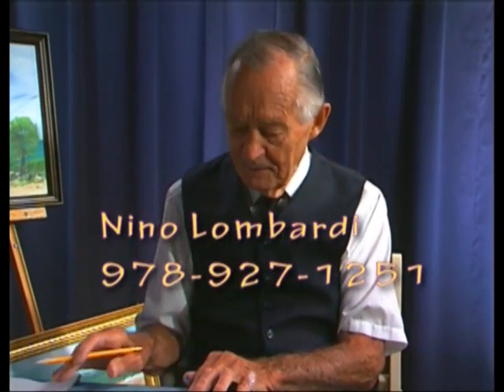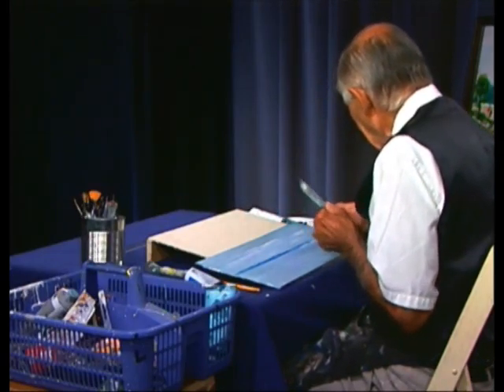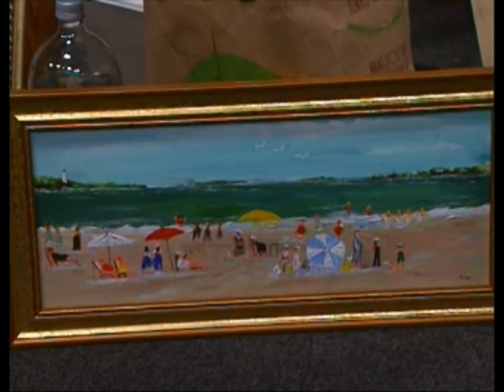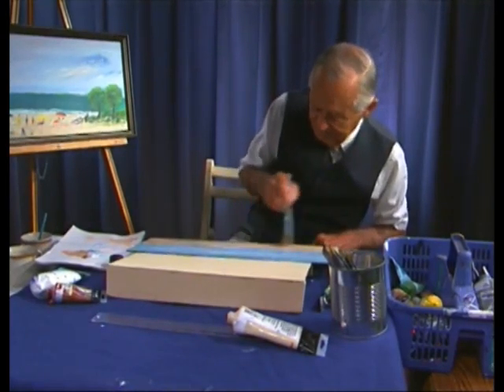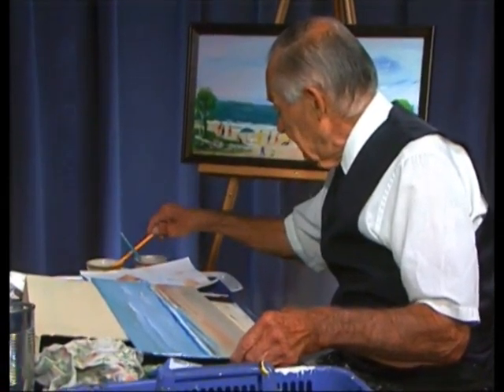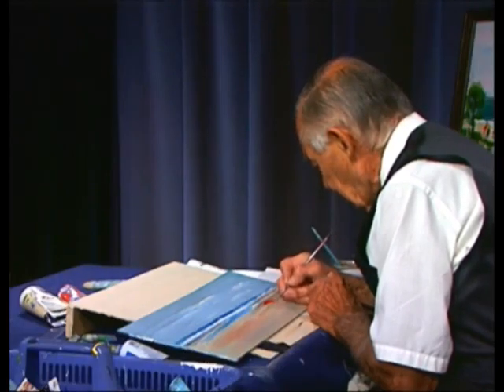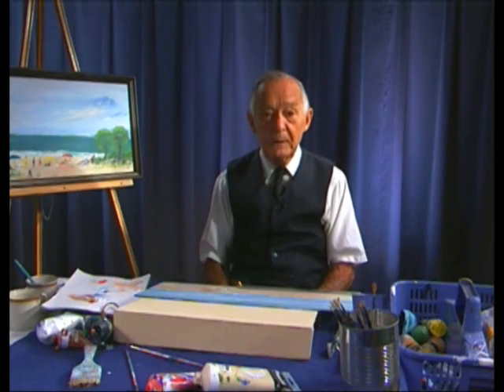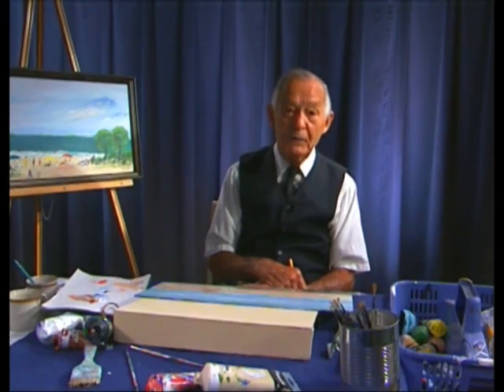Color By Nino - Beach Slate Painting (part 1)